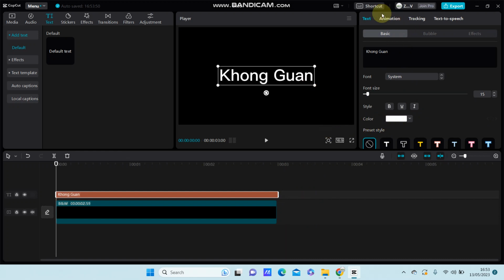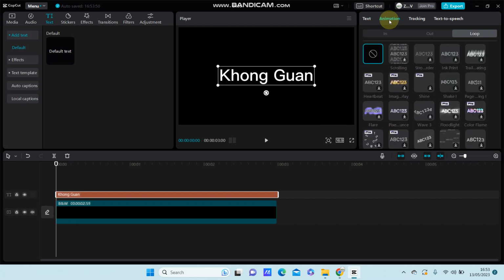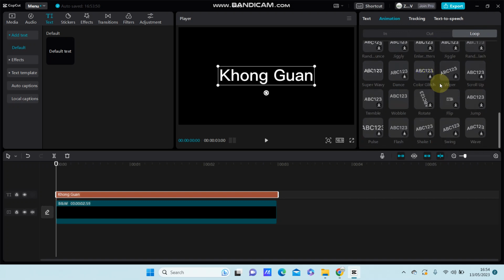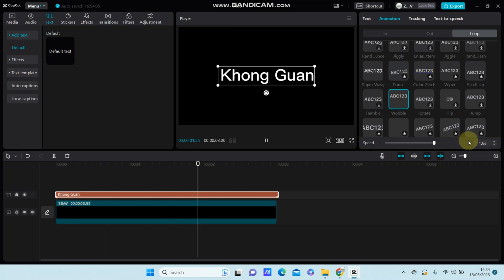~How to Create Eye-Catching Wobble Text on CapCut PC! 🚀 | Step-by-Step Tutorial for Beginners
🚀 Welcome to the ultimate guide on creating eye-catching Wobble Text using CapCut on PC! 🚀 In this step-by-step tutorial for beginners, we'll unravel the secrets of turning your ordinary text into a dynamic and attention-grabbing element in your videos.

🎯 Target Keyword: CapCut PC Wobble Text Tutorial

✨ Unlock Your Editing Potential: CapCut PC Wobble Text Tutorial for Beginners!

Why Wobble Text?
Wobble text adds a touch of flair to your videos, making them more engaging and visually appealing. If you've ever wondered how to seamlessly integrate this effect using CapCut on your PC, you're in the right place.

Step-by-Step Guidance:
Follow along as we guide you through the entire process, from selecting the perfect text to customizing it with animations. We'll explore different options, such as choosing the right color, adjusting volume and speed, and more.

Tips and Tricks:
Learn valuable tips and tricks to elevate your editing game. Discover how a simple text selection can transform into a captivating Wobble Text that enhances the overall quality of your content.

🚀 Transform your videos with Wobble Text on CapCut – let's get started! 💻✨